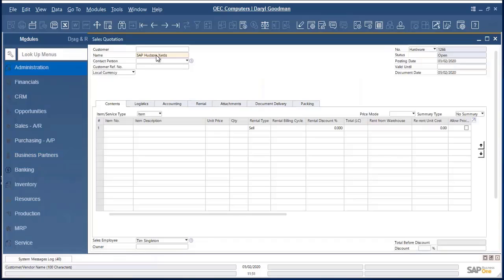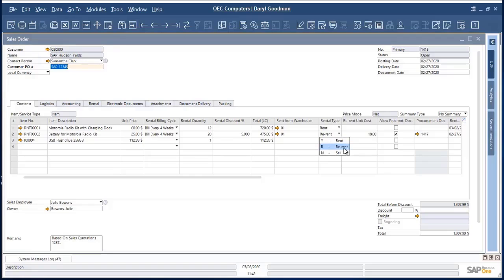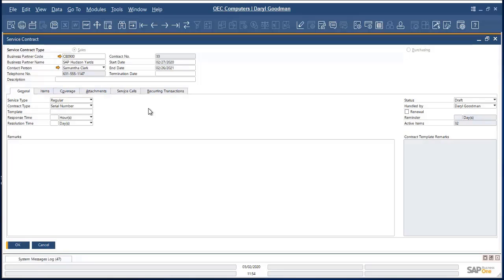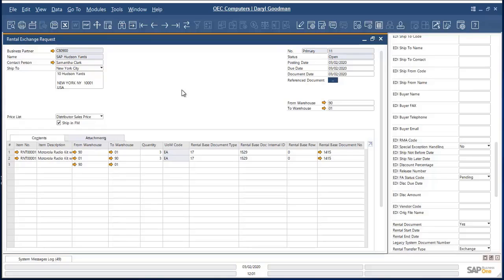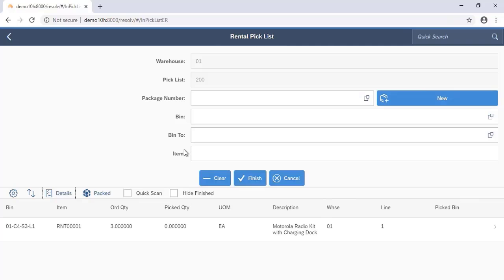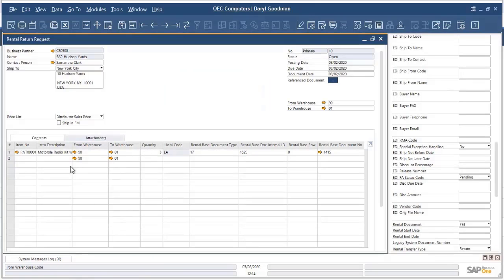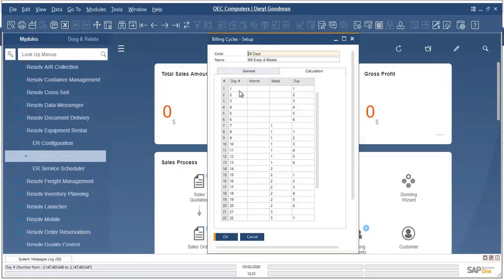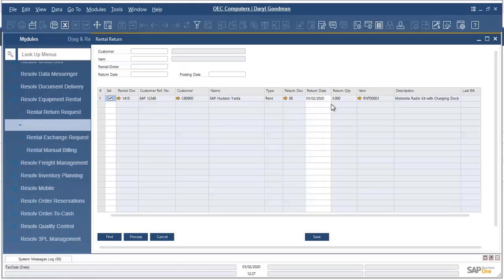Resolv Equipment Rental for SAP Business One 10.0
Manage your End-to-End Rental Process

Resolv Equipment Rental incorporates comprehensive rental sales, service and billing functionality throughout SAP Business One. Organizations can create flexible rental terms with customizable billing cycles and manage the entire Rental Quote to Cash process from within their native SAP Business One system.